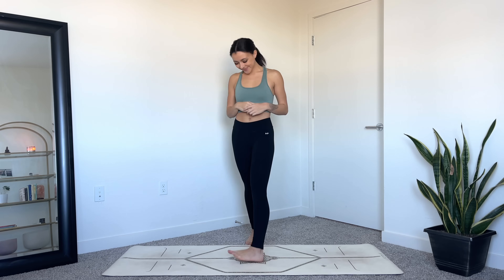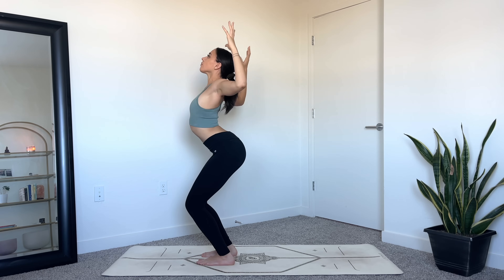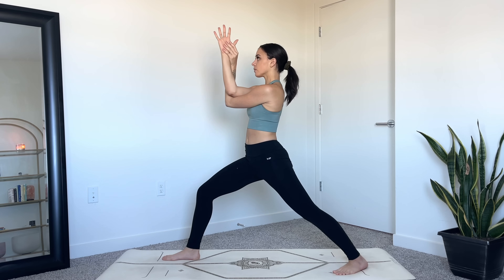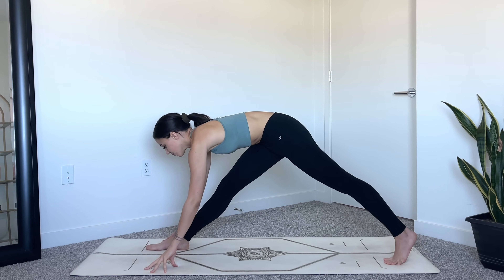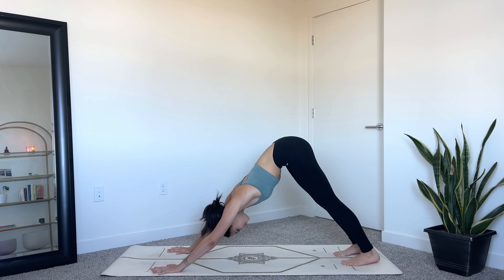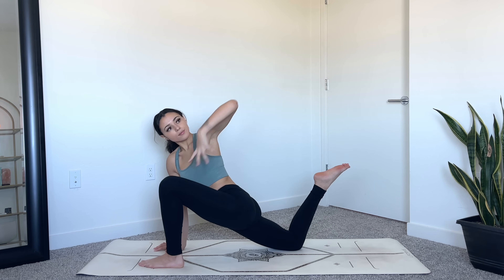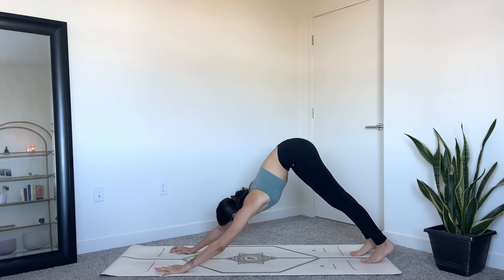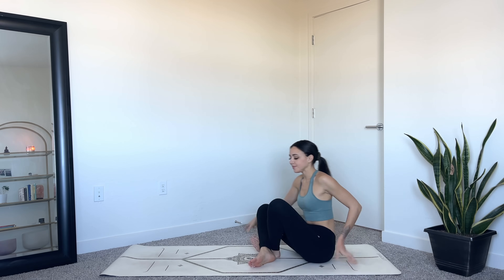Full Body Yoga Stretch - Reduce Stress & Release Tension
With stress and anxiety, gentle stretches and conscious breathing can often help provide relief. This yoga class includes a slow, easy to follow sequence to stretch the full body. Different variations are offered for all levels to participate and enjoy.

Namaste,
Jess

FAVORITES ✨
Yoga Mat: